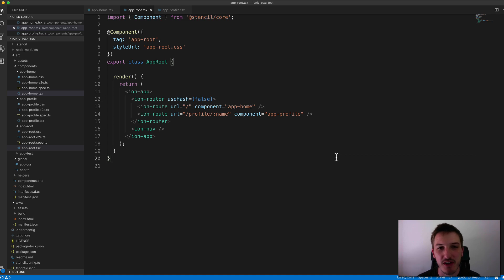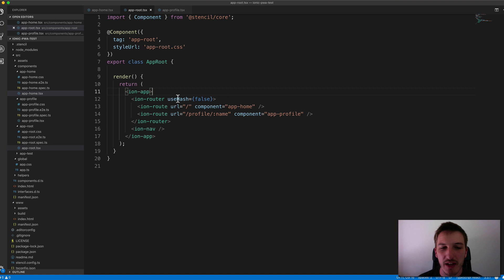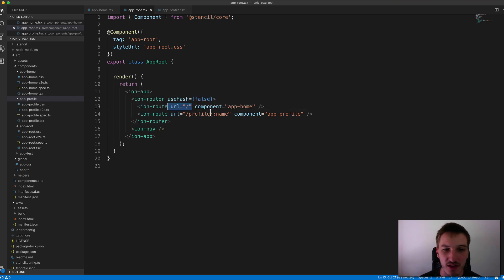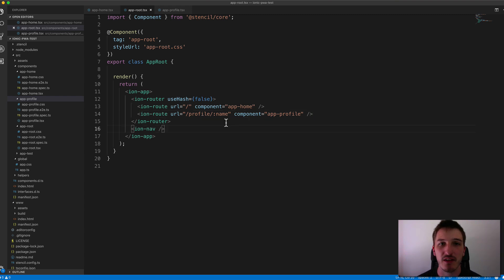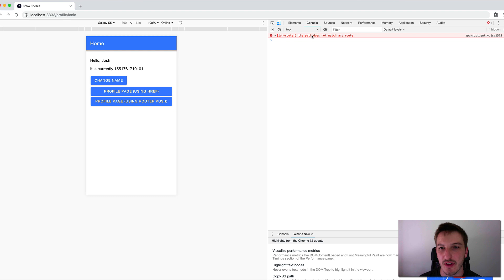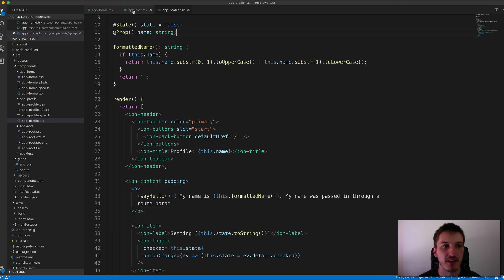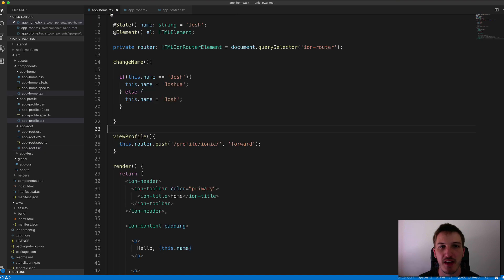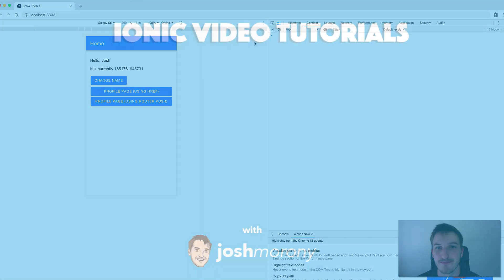Using Ionic with Stencil: Navigation with Ion-Router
In this video, we take a look at how to navigate in a Stencil/Ionic application using the ion-router.